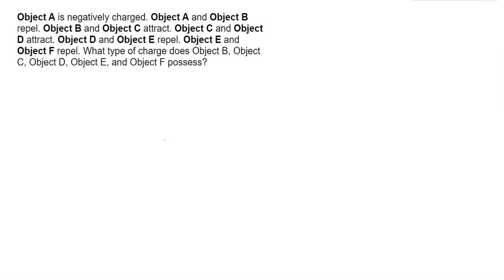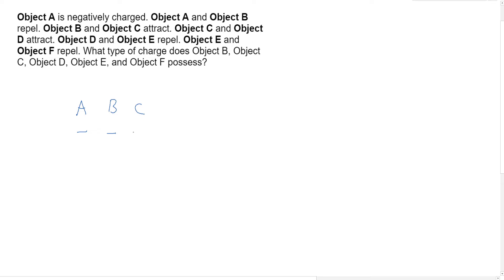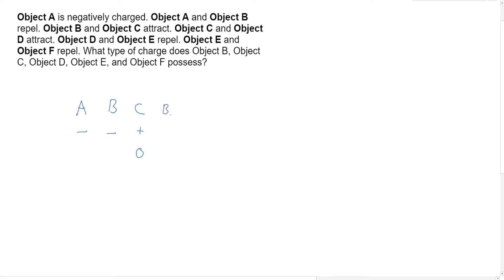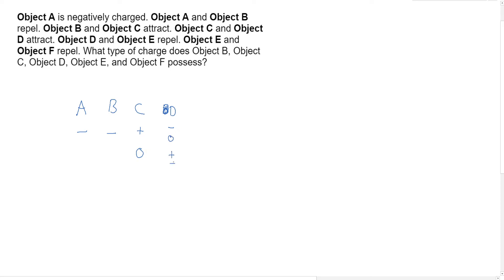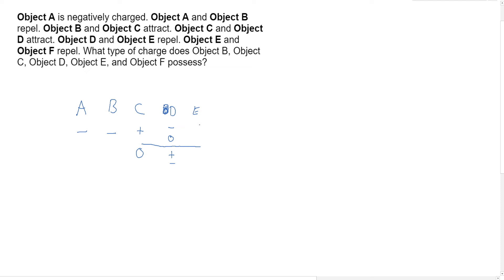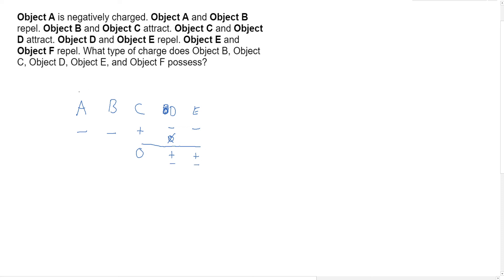Electrostatics Concept Builder: Charge Interactions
An example of how to approach the Charge Interactions Concept Builder on the Physics Classroom

Pardon my voice. I didn't want to wake up the sleeping sick person in the next room.